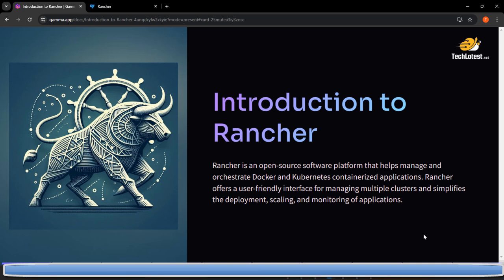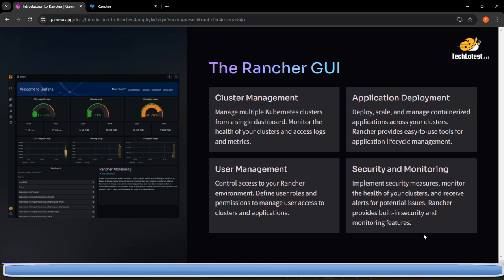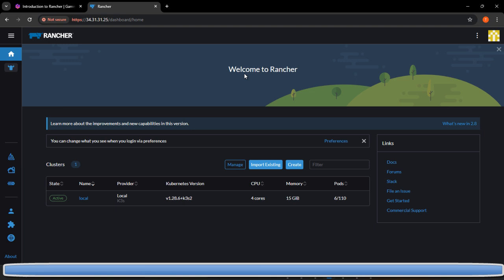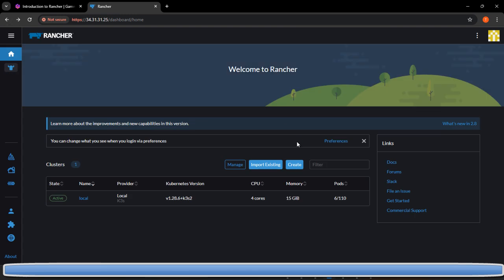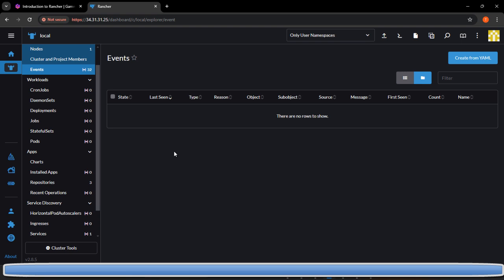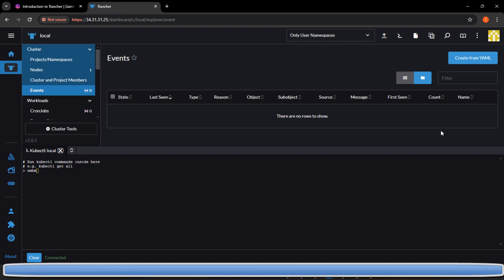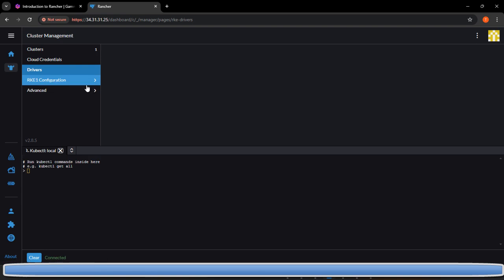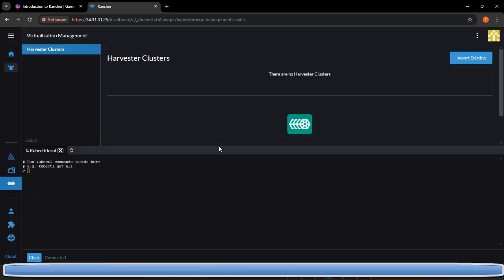05 - The Rancher GUI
In this lecture, Explore the Rancher Graphical User Interface (GUI) in this lecture. You'll learn how to navigate the Rancher dashboard, manage clusters, view workloads, and perform essential administrative tasks using the GUI.